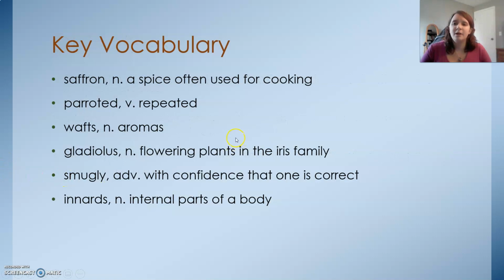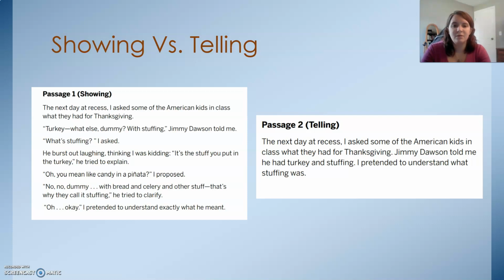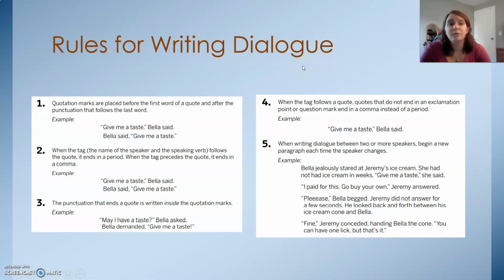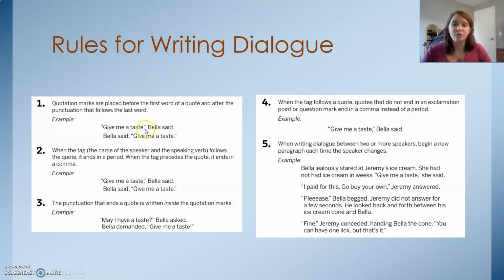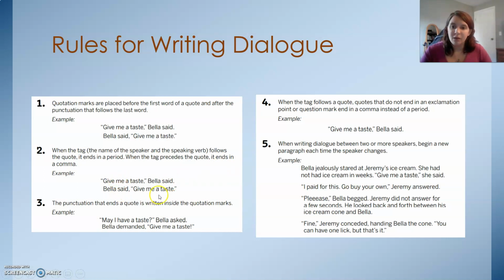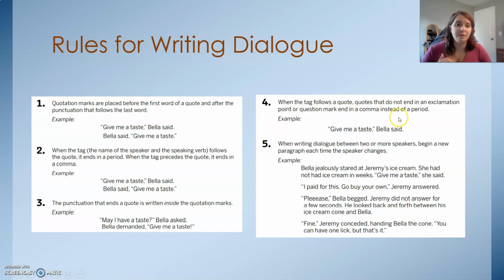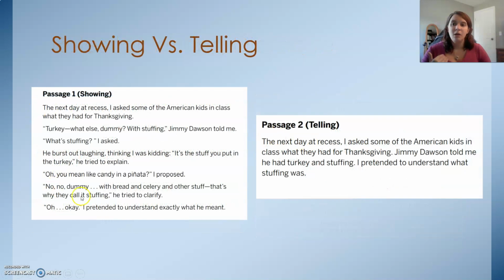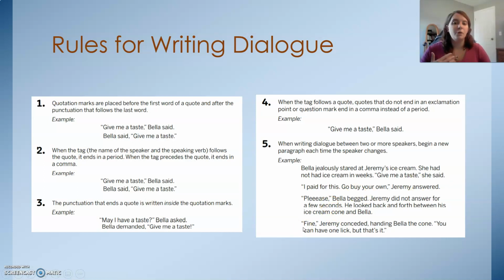Domain 1 Lesson 4 Video 1